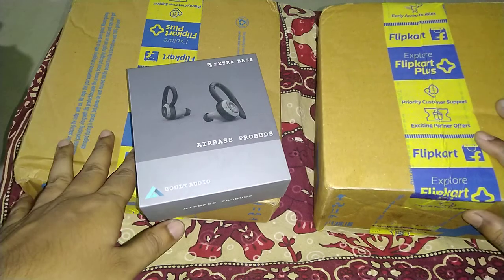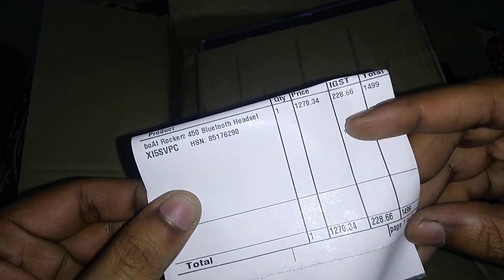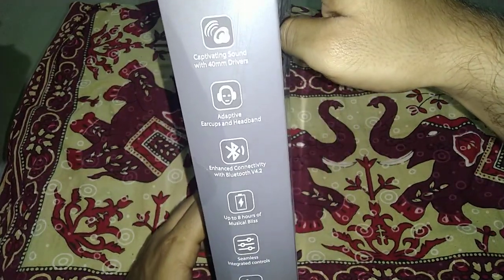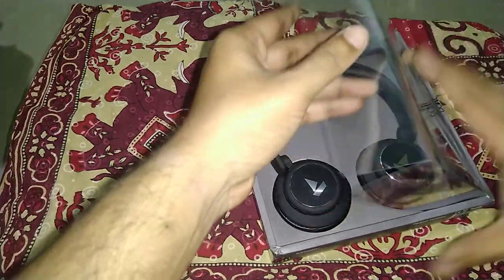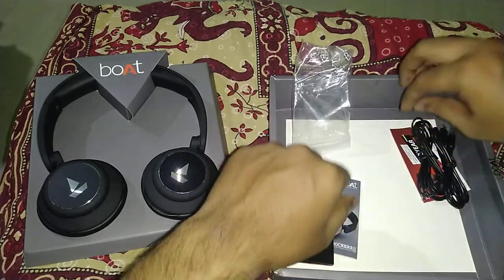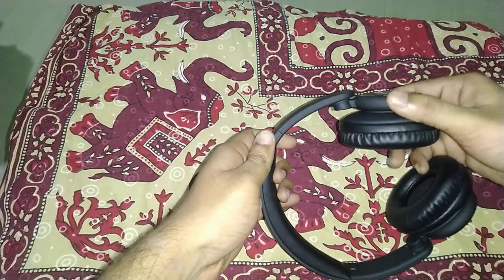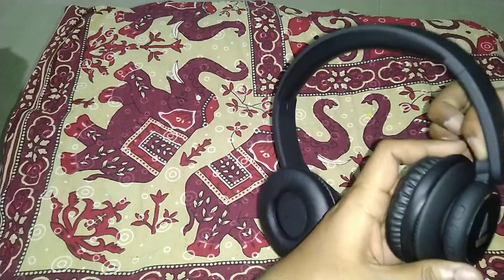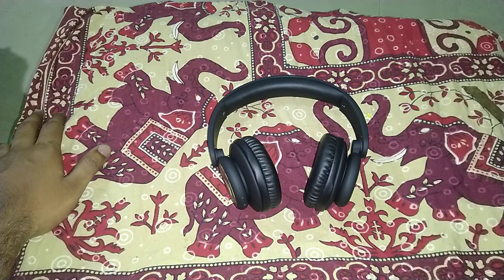512) Boat Rockers 450 Bluetooth Headset unboxing ( Flipkart)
Here is the unboxing of Boat rockerz 450 Bluetooth Headphones that i bought on Flipkart